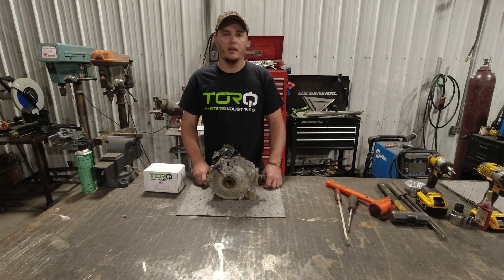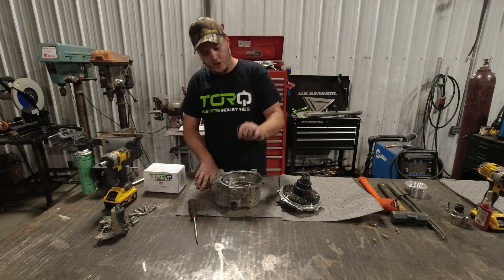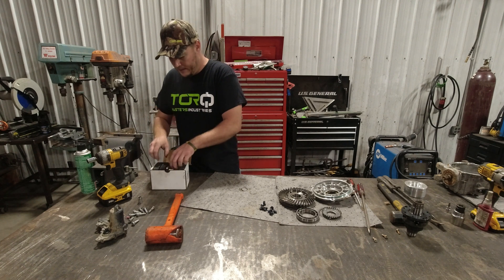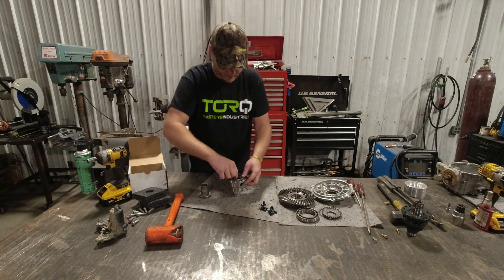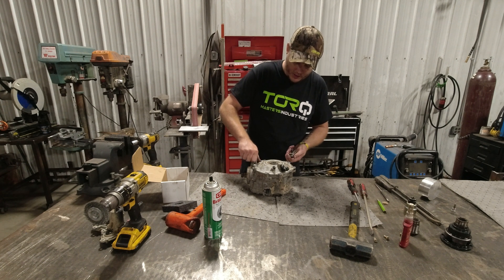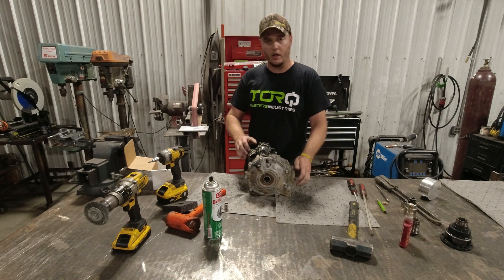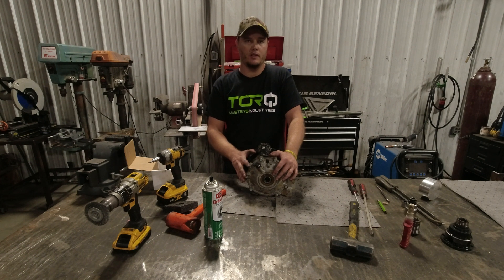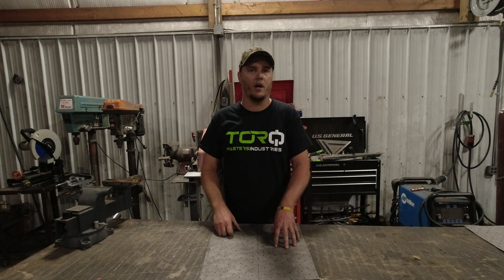TORQ Locker Install Video for Can-Am SmartLok Differentials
Check out our TL-SM224 TORQ Locker for Can-Am SmartLok differential detailed installation video by Ben Cleveland. You can see more of his videos @BenClevelandX3.

The TORQ Locker for Can-Am SmartLok differentials eliminates the OEM parts that can fail. The TORQ Locker gives you true, reliable 4WD when you shift into 4WD. In 2wd the locker can free spin as needed and does not affect 2wd driving. The TORQ Locker for Can-Am SmartLok differentials has a 2 year warranty with no tire size or horsepower limitations.